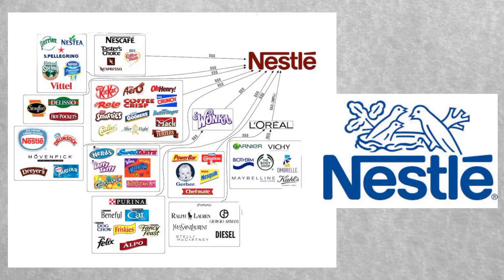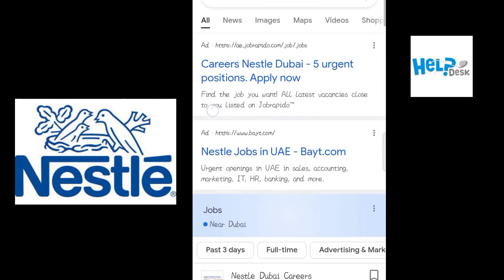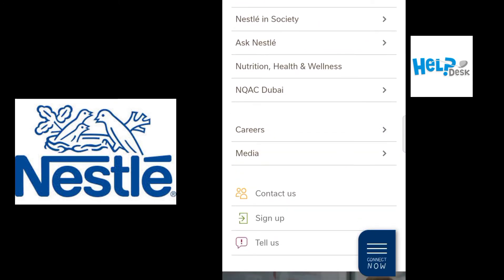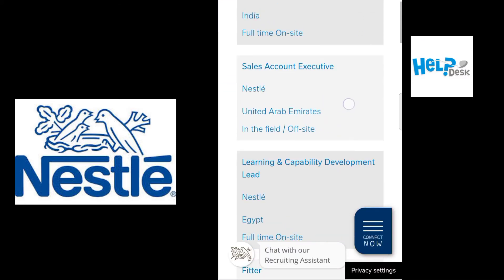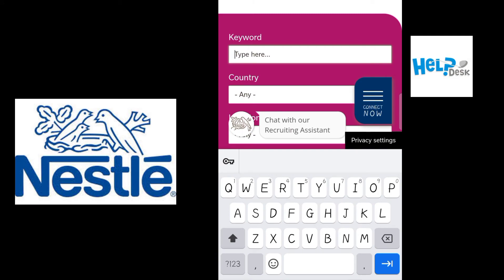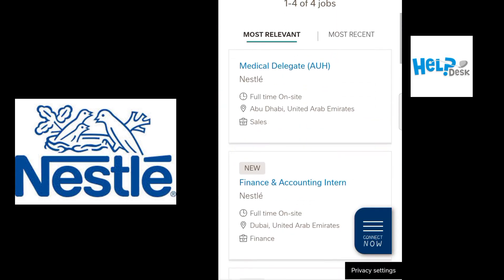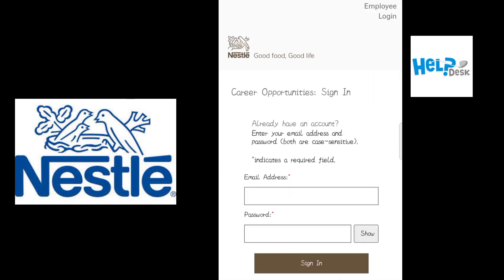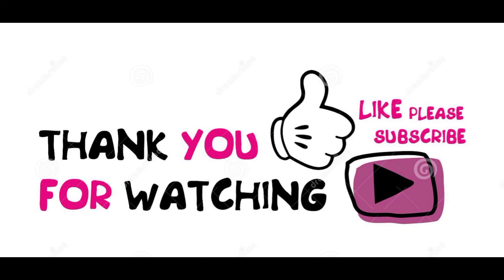Nestle Latest Jobs Opening for All Countries || Dubai Nestle job|| Dxb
Nestle Latest Jobs Opening for All Countries || Nestle jobs || Dubai Nestle job || Dubai Jobs|| Dxb helpdesk
Nestle careers
how to apply online job in nestle